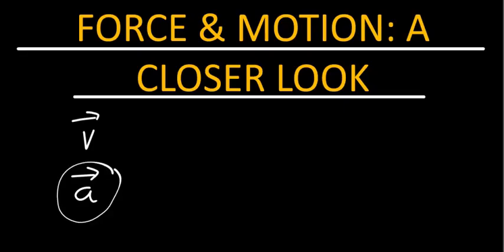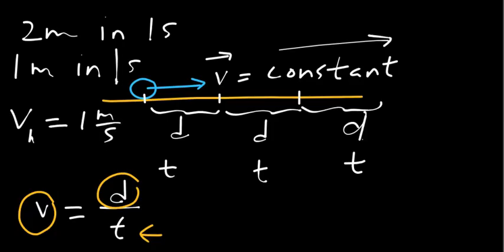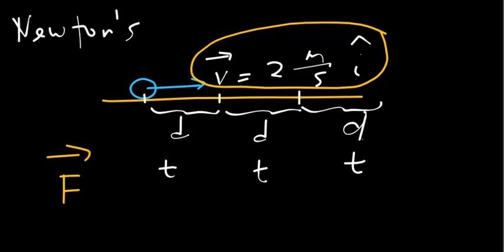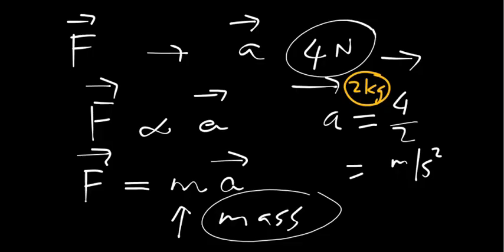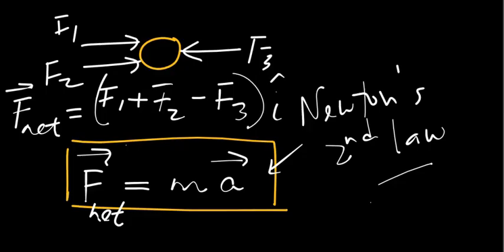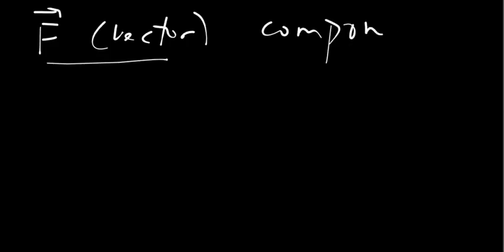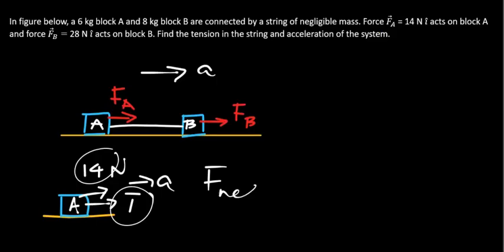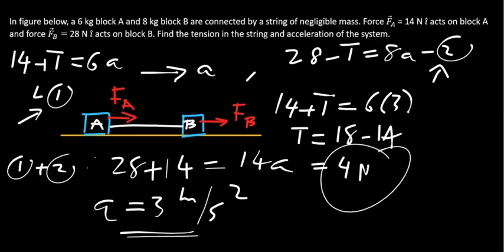Newton's laws of motion: A closer look - Physics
In this video, we take a closer look at force and motion. Concepts such as Newton's laws of motion, inertia and force components are covered in detail. A solved problem is also presented.

0:00 Introduction
1:06 Newton's first law
4:44 Newton's second law
6:17 Inertia
7:40 Newton's third law
9:07 Force components
10:23 Solved problem